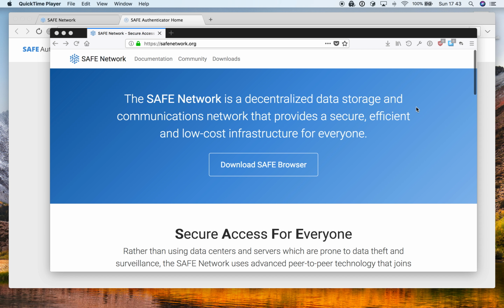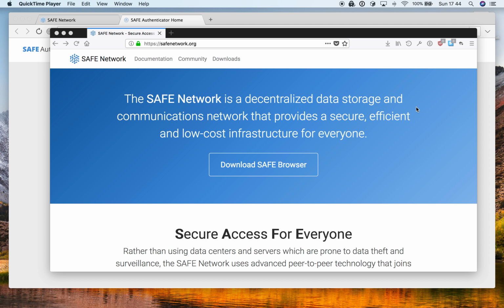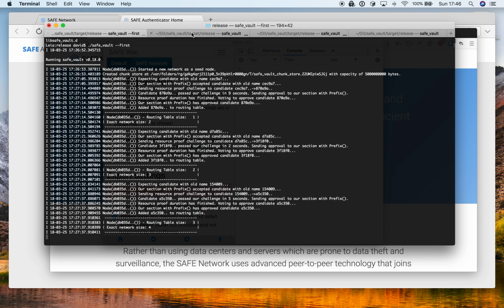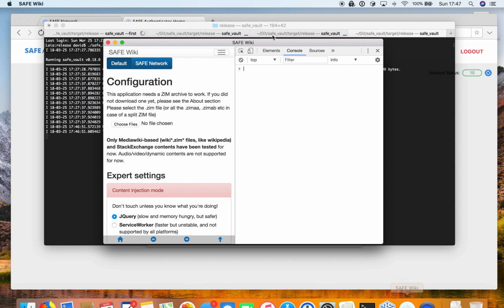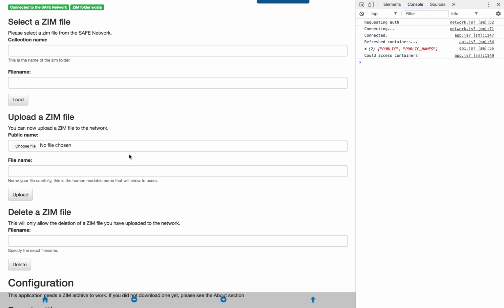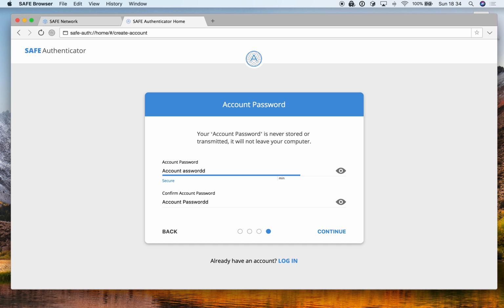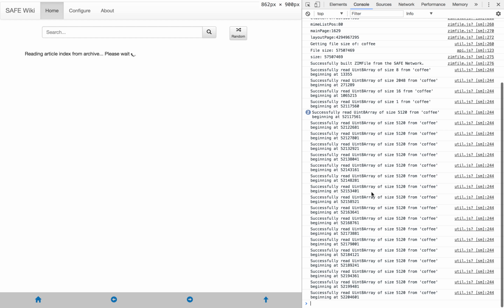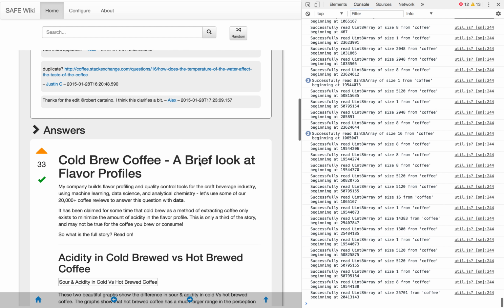Wikipedia on the SAFE Network - SAFE WIki Demo